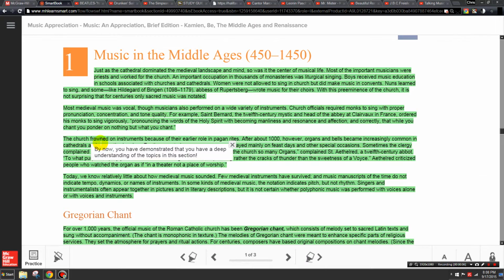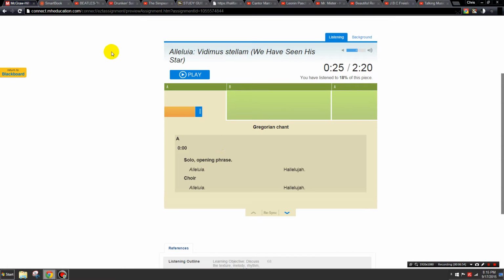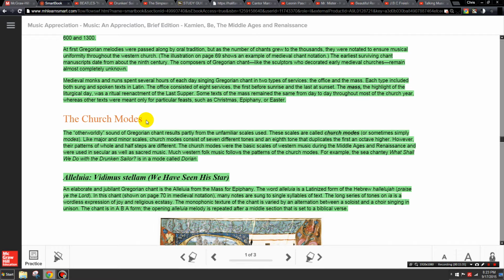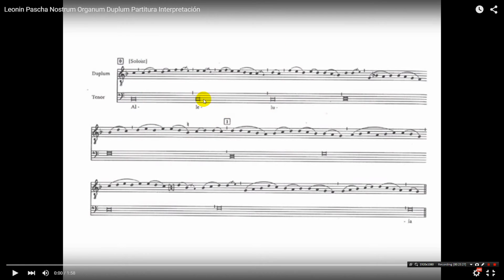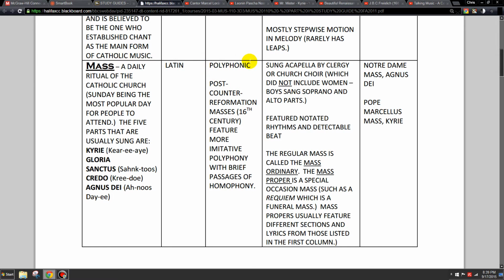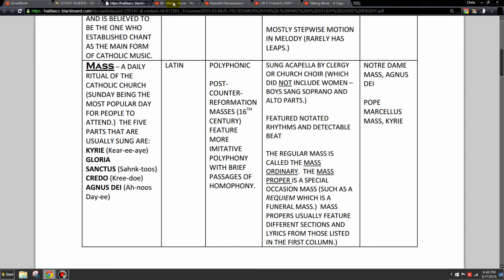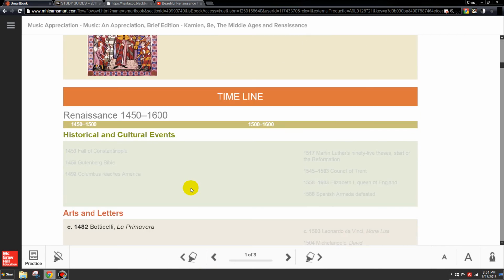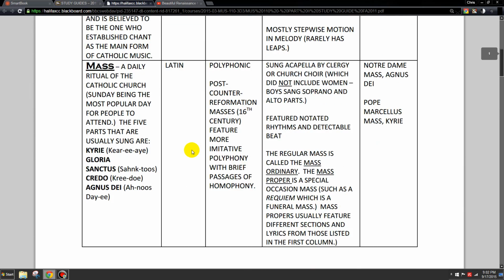Music Appreciation - FORMS of the Middle Ages and Renaissance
This video covers some of the major FORMS found in the music of the Middle Ages (450-1450) and Renaissance (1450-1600) such as Gregorian Chant, the Motet, the Mass, and the Madrigal.